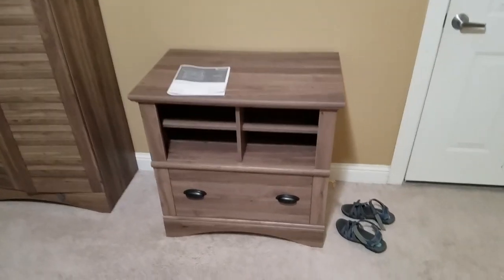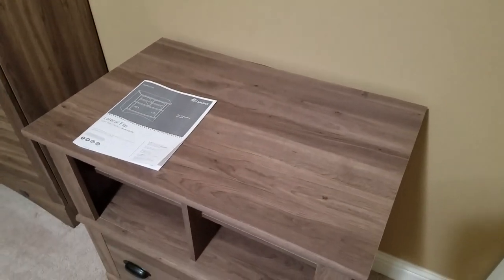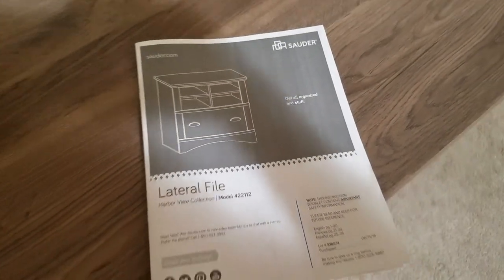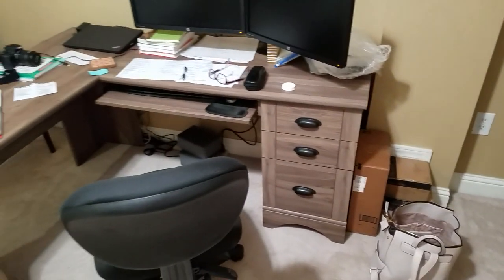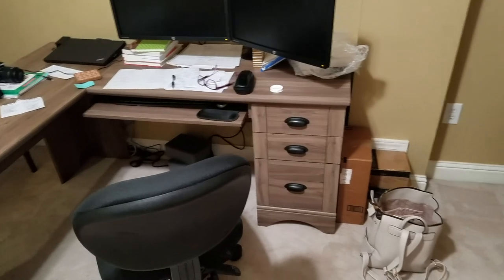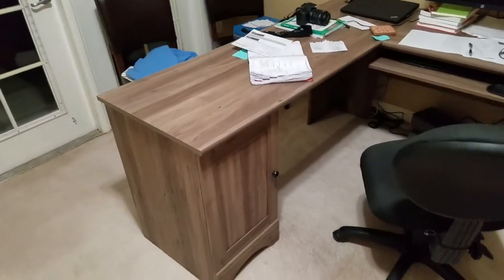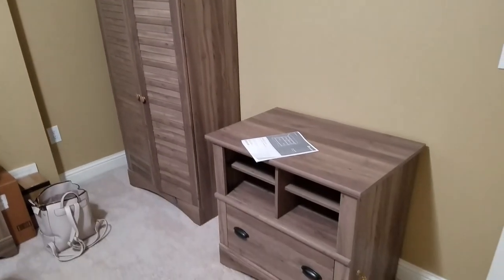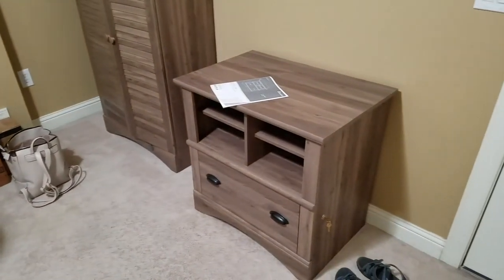Sauder Harbor View Lateral File Cabinet/Printer Stand in Salt Oak Finish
Great Sauder furniture at super affordable prices